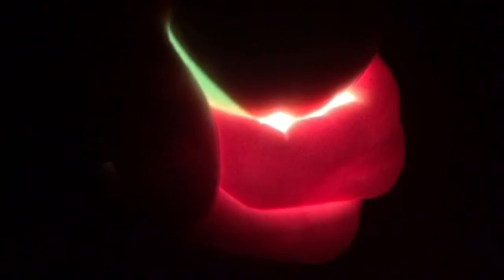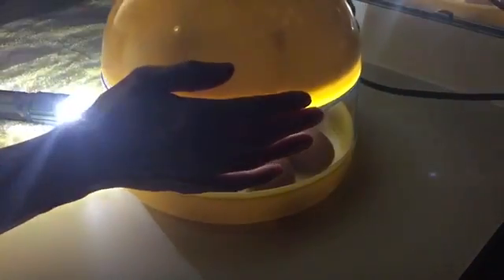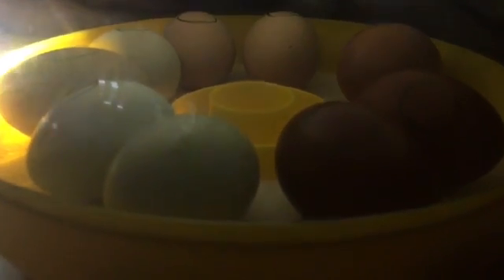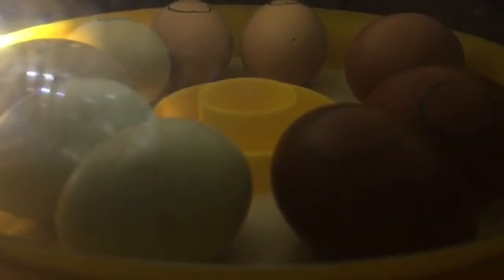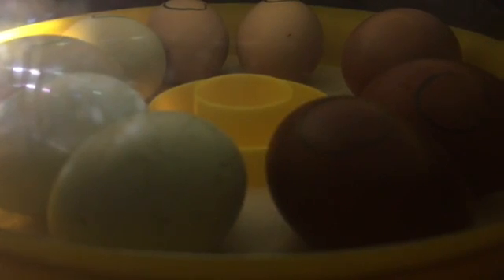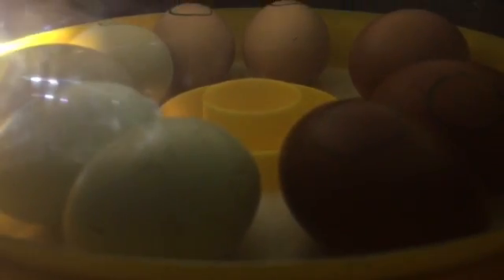Candling Incubated Eggs-Day 14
It's Day 14 for our eggs that are in our incubator. It is important to candle them to see how they are progressing and developing. Let's take a look!